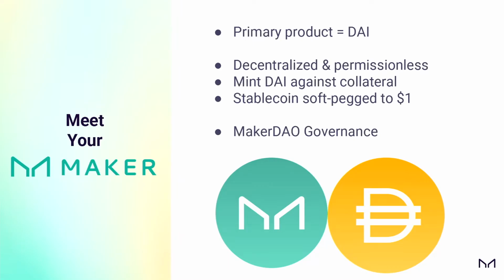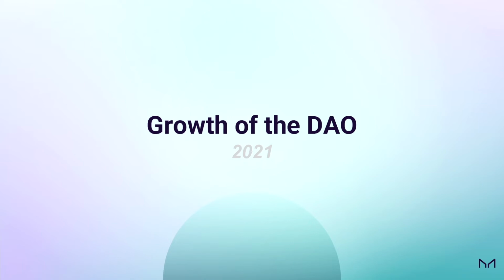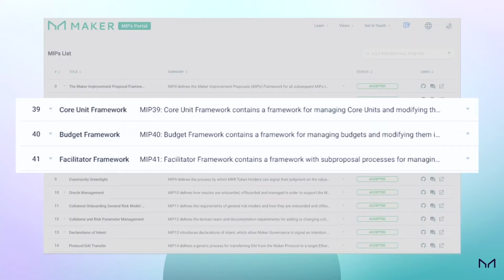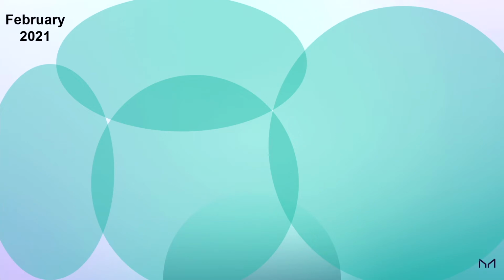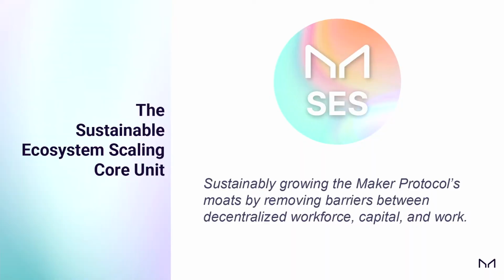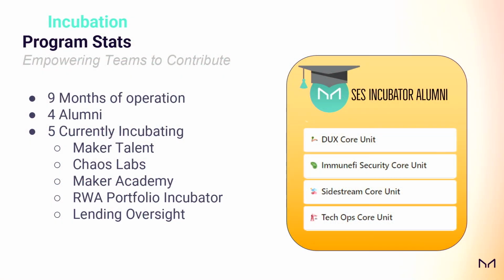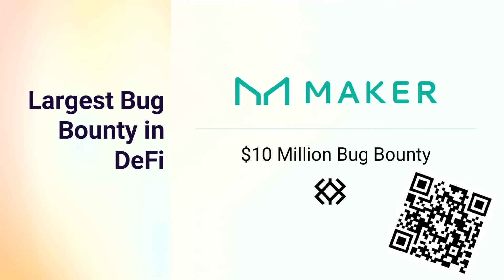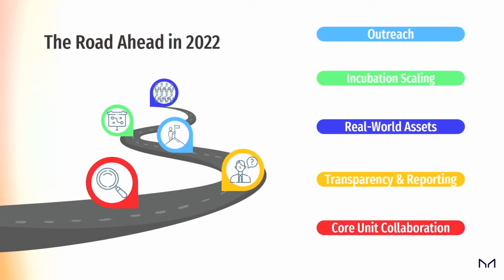State of MakerDAO - Retro